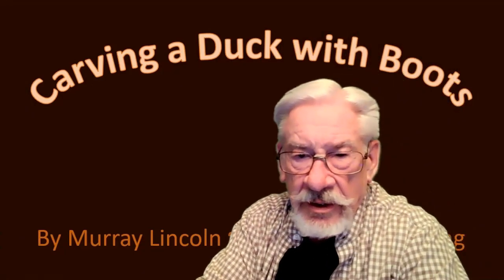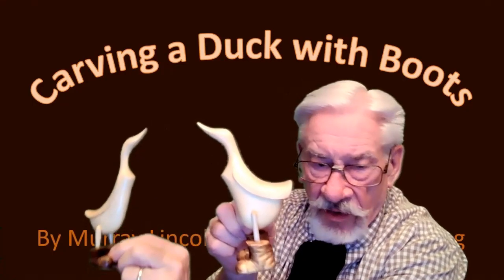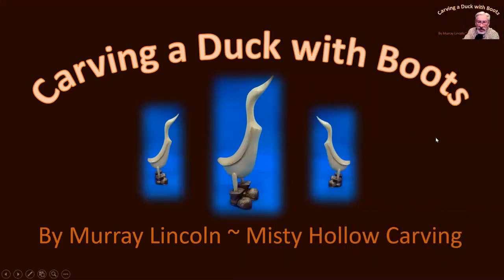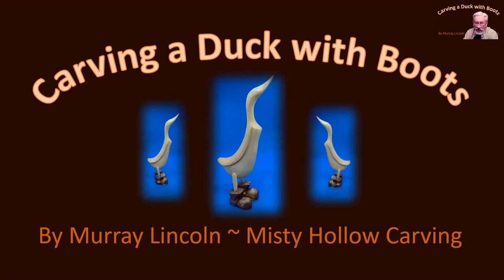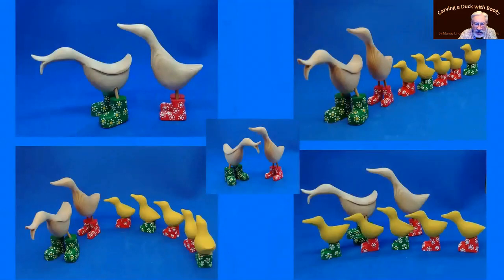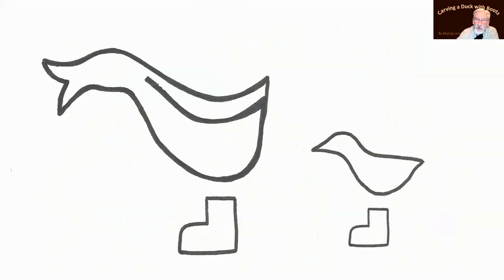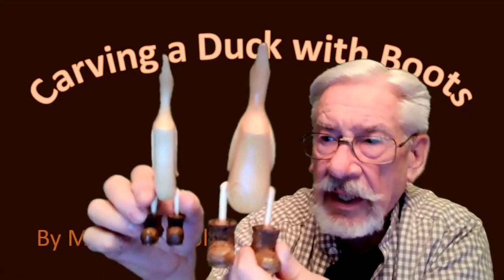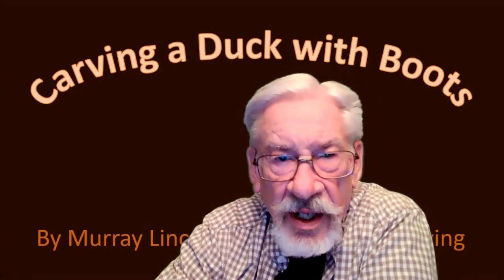Carving a Duck with Boots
A simple and fun carving that will bring a smile to someone's face.  I did this during our COVID lockdown time in 2021 - during our "Third Wave" when it was dangerous to go anywhere... and the Government has all scared skinny.  But I do believe them so I stay home.

The idea comes from a photo I found on Pinterest. A UK Company developed a neat idea and their name says it all "DCUK". There DCUKs appear to be about 12 inches high. I loved the stylized DCUK they created. As well I found that others in the UK are producing their own "DUCKS".  People LOVE DUCKS!

Mine are simple and have many possible changes that will come from this point.

A long time ago I started carving boots of all sizes. Now I have found FUN CRITTERS that like to wear them.